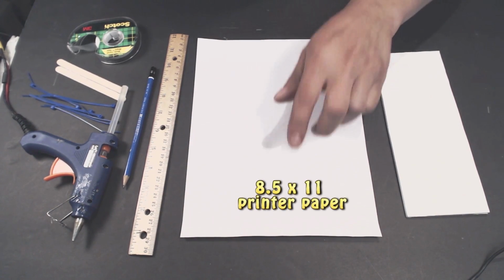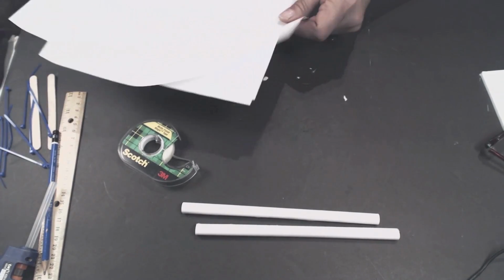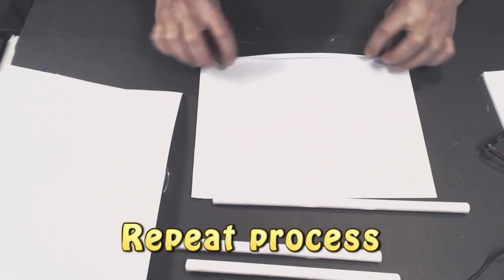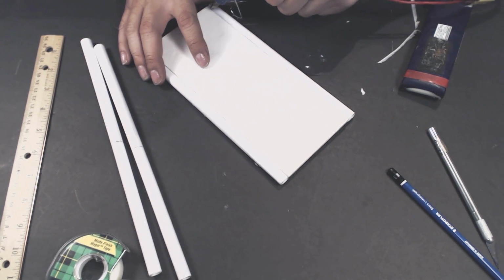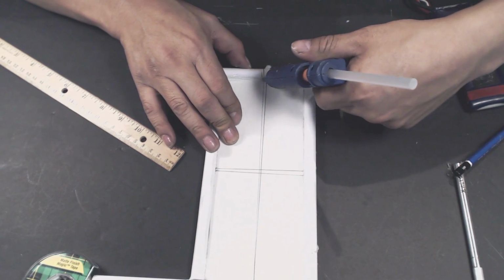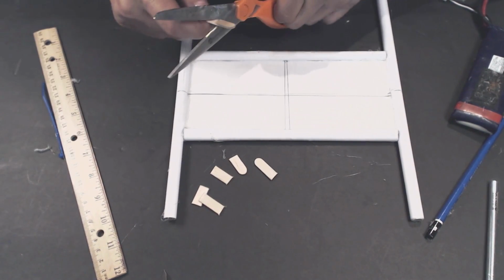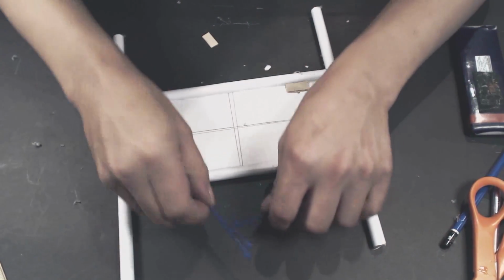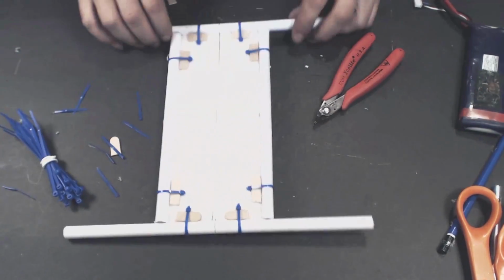Tommy Gunn's paper quadcopter frame part 1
This is a Quadcopter frame that is made from printer paper. This video show how to make the frame  the next video will show how to install the motors and electronics.Dare i say this is the first paper quadcopter? if it is not please send me info Thanks!

frame motors turnigy 2911 ,esc turnigy 6amp, flight controller kk 2.0  firm 1.6 props 5x3